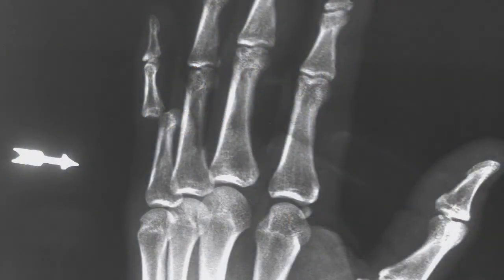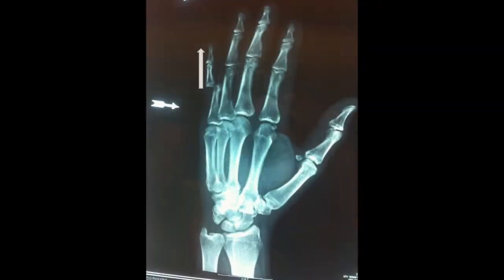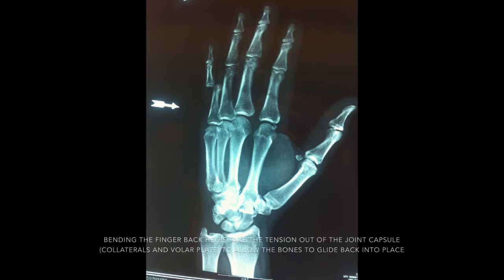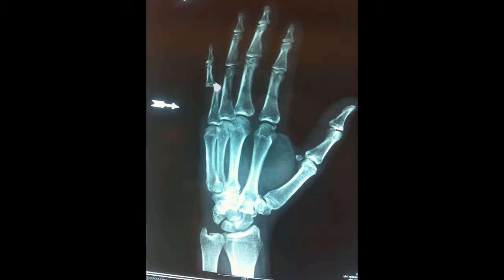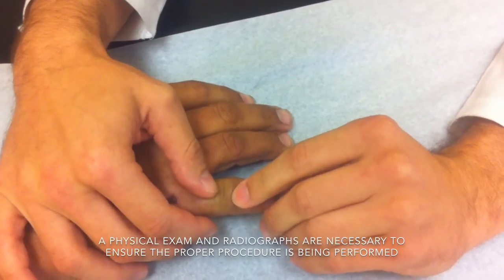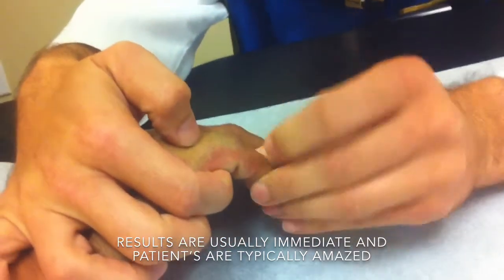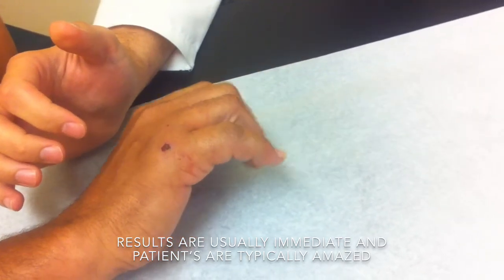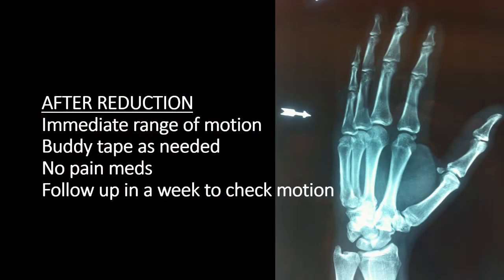Dislocated Finger Reduction - Anthony L. Marcotte, DO, FAOAO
In this video, we will explain the proper technique to reduce a dislocated finger at the PIP (proximal interphalangeal) joint.